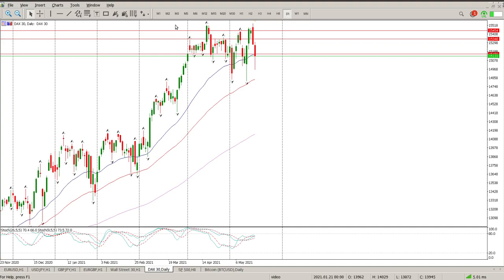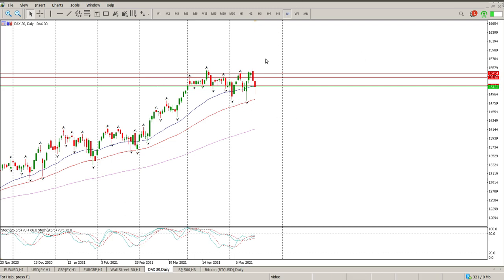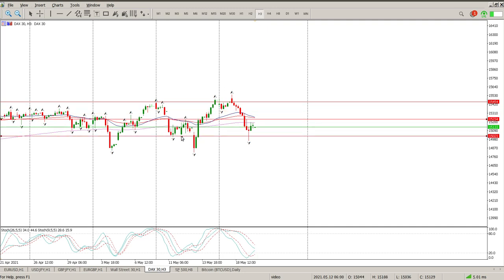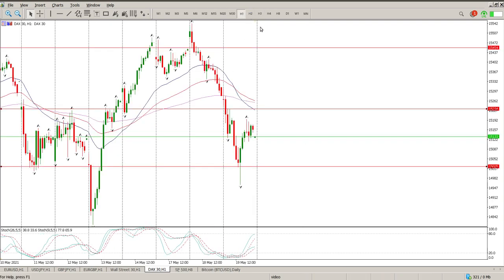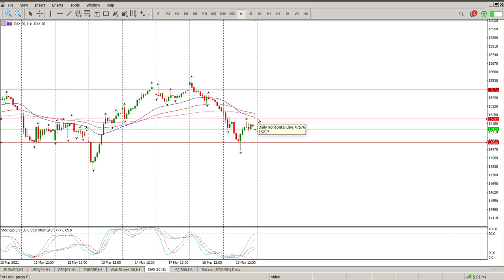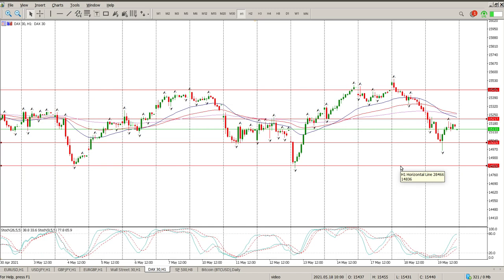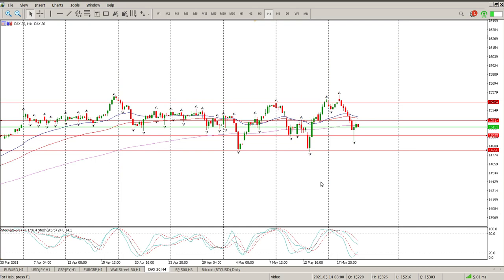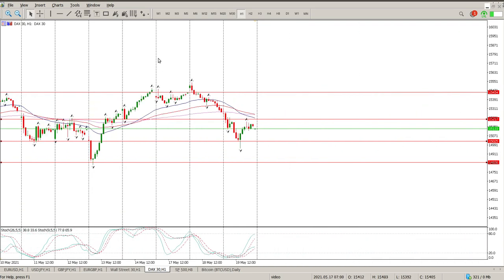DAX 30 Today 20 May 2021 Day Trading Strategy Technical Analysis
Daily Technical Analysis of DAX 30 Today 20 May 2021